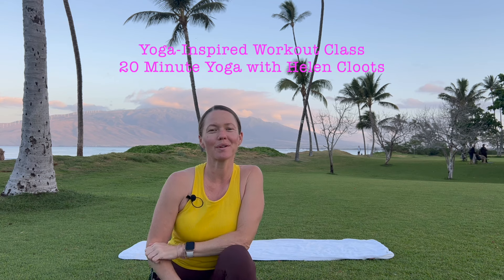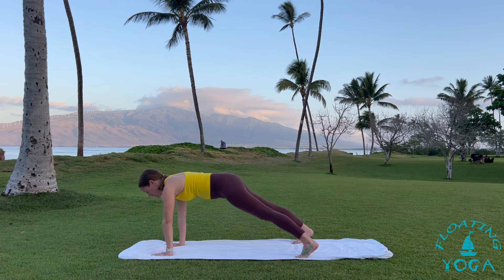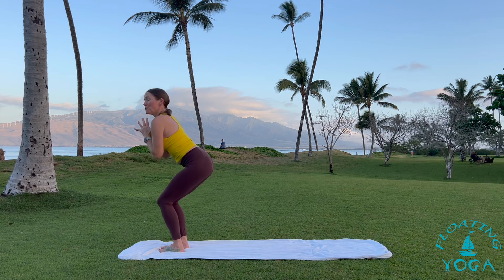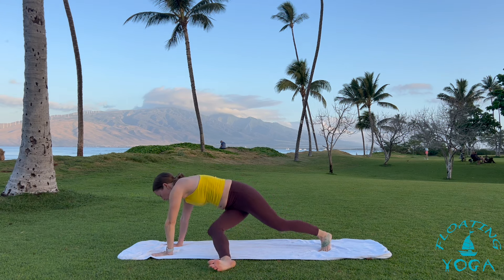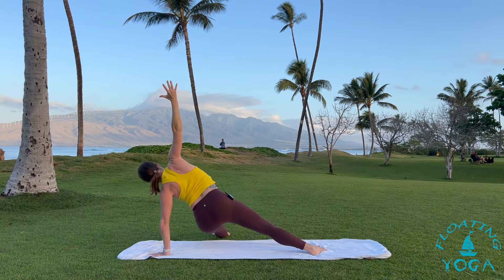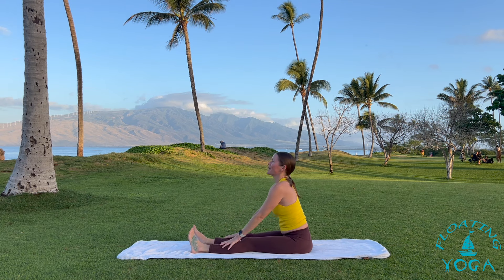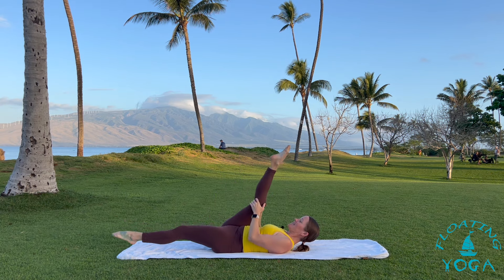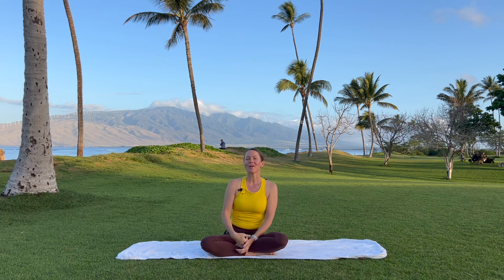20 Minute Fitness Class - Yoga Inspired Workout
This is a 20 minute yoga inspired fitness workout. Some days I need a little more strengthening and movement but still want to feel like I'm in the yoga zone, so I do a little yoga-inspired workout. Class is led by Helen Cloots and filmed at Waipuilani Park in Maui, Hawaii.

And check out the other videos on the Floating Yoga School channel for free yoga you can practice at home, yoga for beginners, morning yoga, yoga workouts, vinyasa yoga, power yoga, yin yoga, guided meditation, beginner meditation, and much more!

For more on Yoga Alliance registered 200-hour yoga teacher trainings, online yoga teacher trainings, yoga & adventure retreats, yoga teacher mentoring, yoga studio consulting, and resources for yoga teachers,